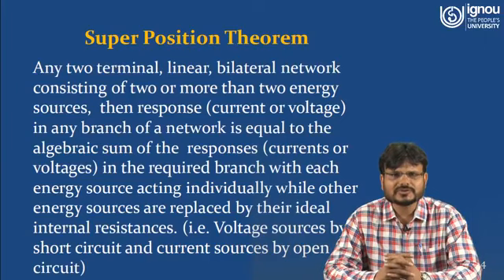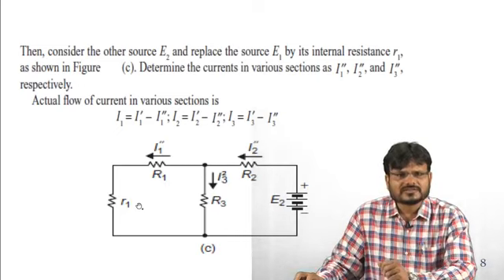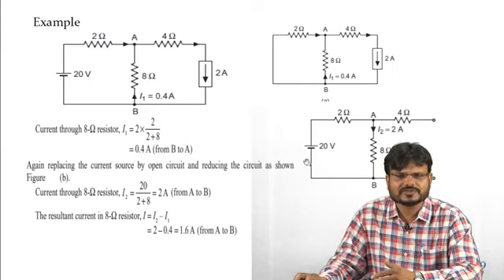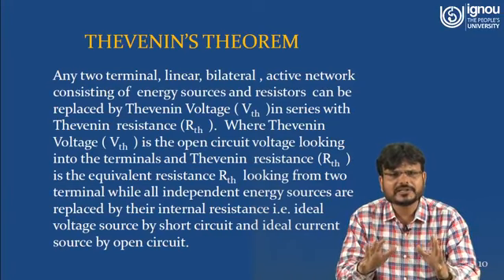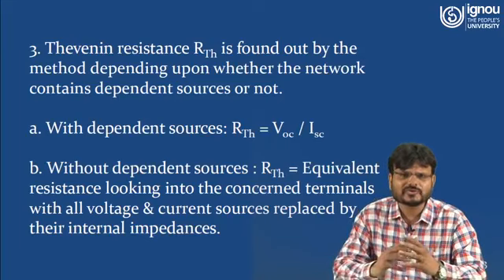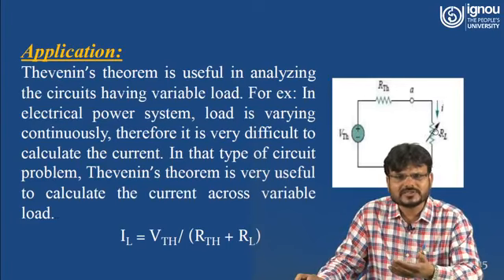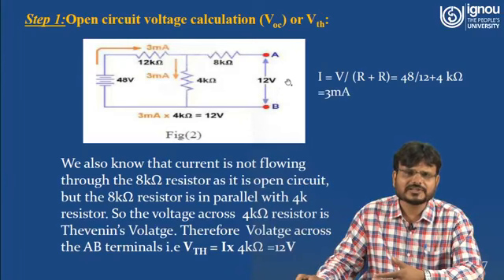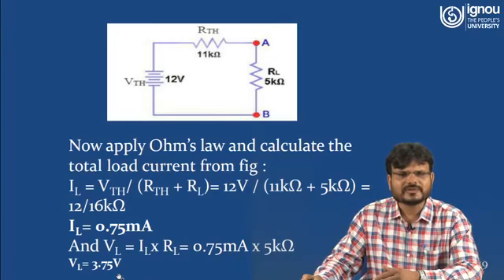IGNOU Live Session on "Network Theorems-1" for Engineering Students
Watch Live Session on "Network Theorems-1"

Lecturer: Dr. Sanjay Agrawal